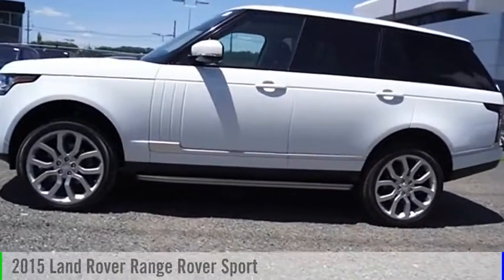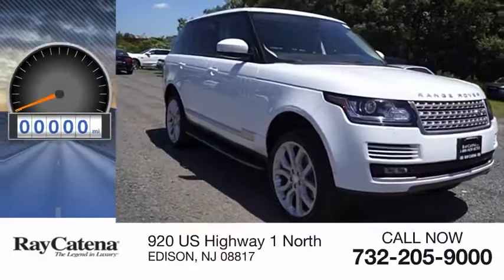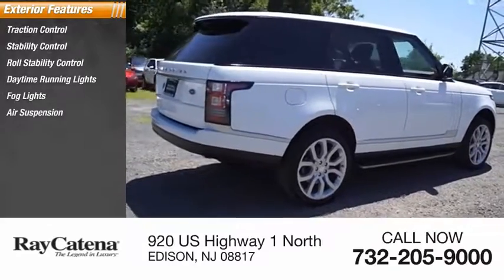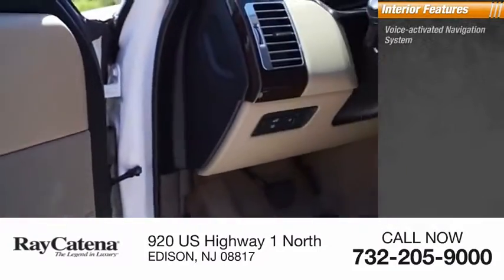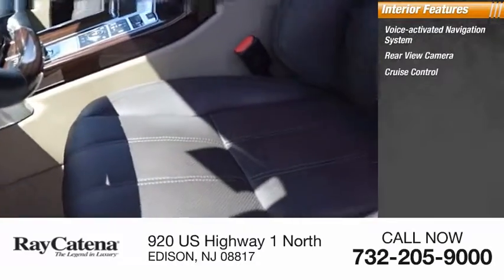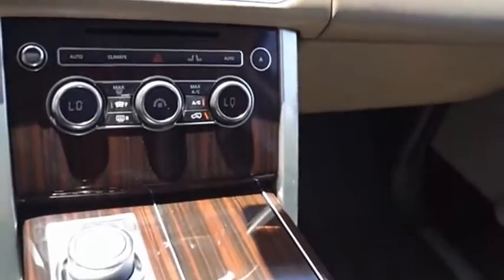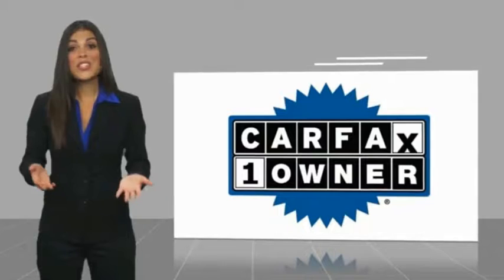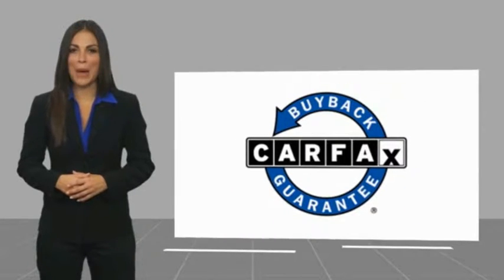2015 Land Rover Range Rover Sport EDISON NJ R0467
2015 Land Rover Range Rover Sport

920 US Highway 1 North

CARFAX One-Owner. Clean CARFAX. Certified. 60/40 Split Folding Rear Seat, ABS brakes, Adaptive Headlights w/High Beam Assist (AHBA), AM/FM radio: SIRIUS, Auto-Dimming Exterior Mirrors, Blind Spot Monitor w/Closing Vehicle Sensing, Compass, DVD-Audio, Electronic Stability Control, Front Climate Comfort & Visibility Package, Front Cooler Box, Front dual zone A/C, Heated door mirrors, Heated front seats, Heated Front Windshield, Heated Rear Seat, Heated Steering Wheel, Illuminated entry, InControl Apps, InControl Remote & Protect, Low tire pressure warning, Meridian Premium Surround Sound System, Navigation System, Power Liftgate, Remote keyless entry, Soft Door Close, Surround Camera System, Traction control, Vision & Convenience Package, Wheels: 20 5 Split Spoke Alloy (Style 520).Odometer is 25501 miles below market average!Land Rover Approved Certified Pre-Owned Details:  * Roadside Assistance  * Transferable Warranty  * Warranty Deductible: $0  * Up to 84 months/100,000 miles (whichever comes first) from original in-service date, including Trip Interruption Reimbursement  * Vehicle History  * 165 Point Inspection